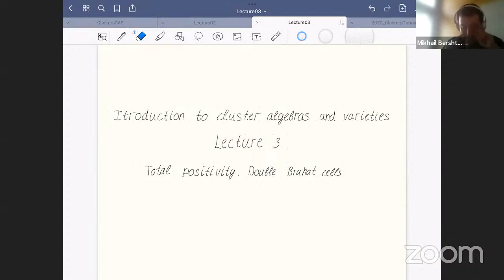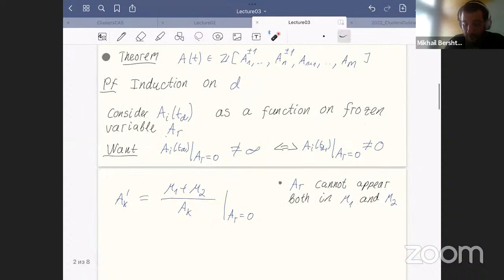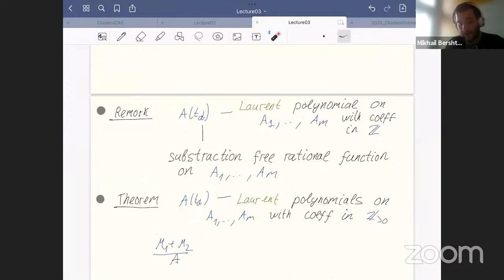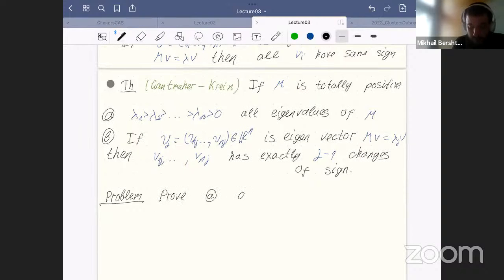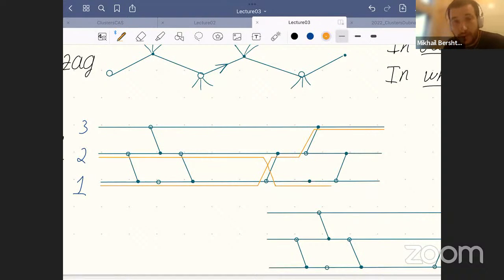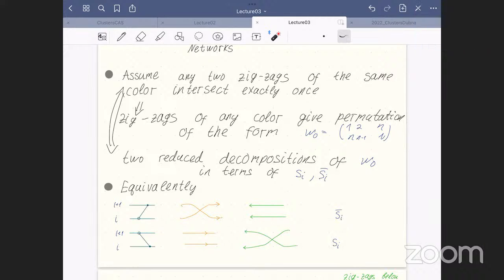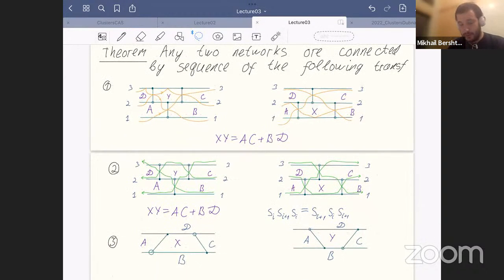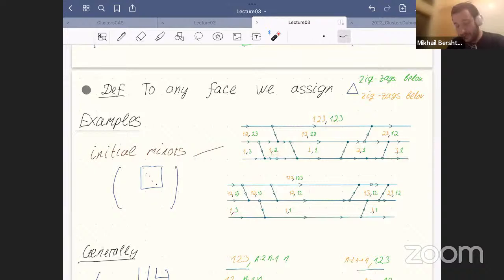M. Bershtein — Introduction to cluster algebras and varieties. Lecture 3